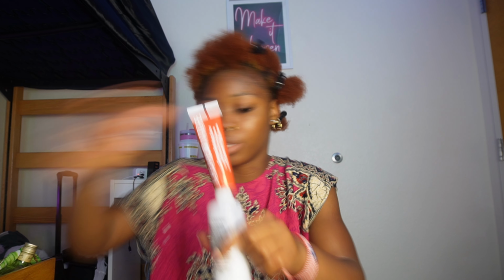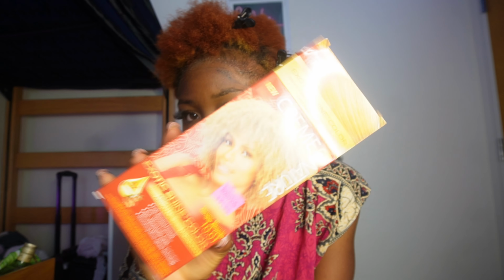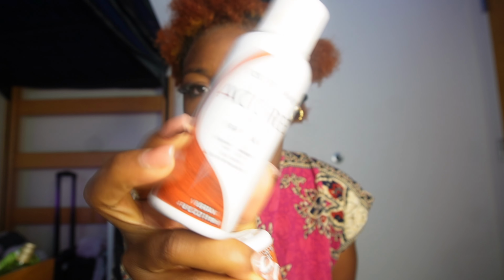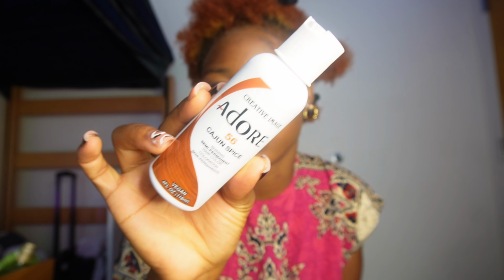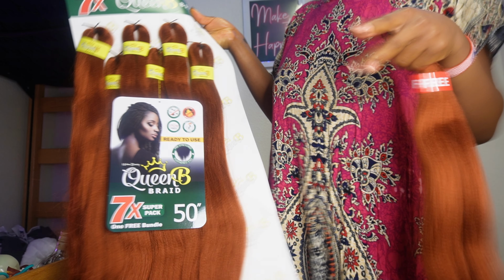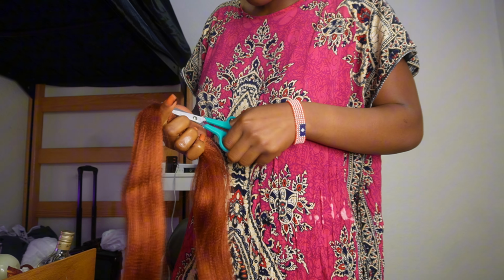Re- dyeing my hair| braiding + going to Avila University Haunted house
hey guys!! welcome or welcome back to my YouTube channel, Let me know if y'all want to see something else, and give me college video ideas for when i go back in aug. ‪

MAINTENANCE VLOG

Instagram (main) : itz_daniellekweh
Instagram (nails) : Dani_nailitt

QAs:
Name: Danielle (nickname)-Dani, D
Age: 19
Grade: freshman in college
Fav color: pink and green
Where are you from Liberia 🇱🇷 West Africa
Where do you live: KC, MO
College: Avila University
Edit using cap cut pro
I have no right to songs: @SoundCloud - Wayne Valentine.
record on iPhone 12/Sony Zve10